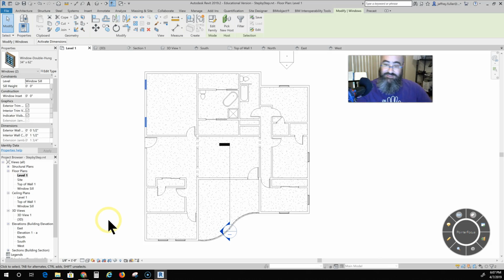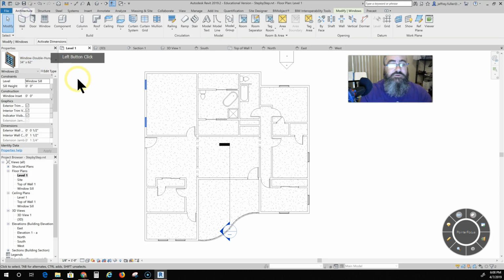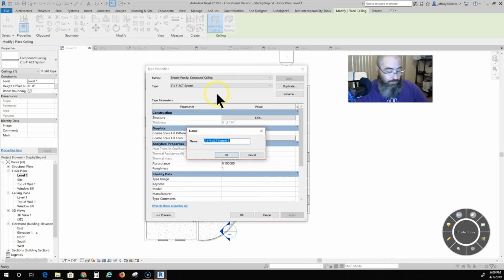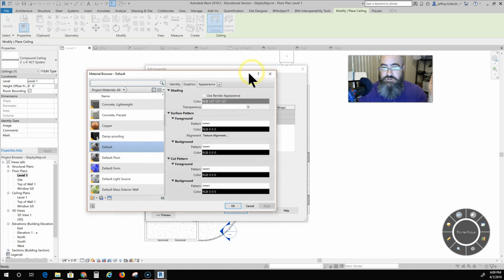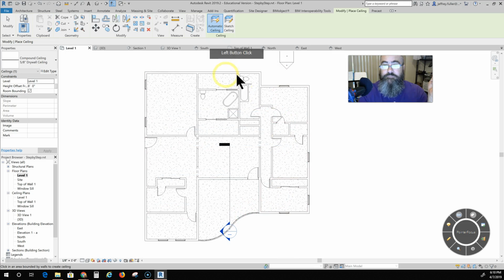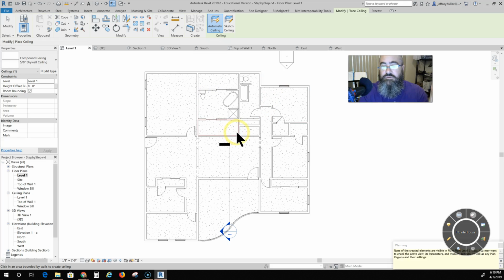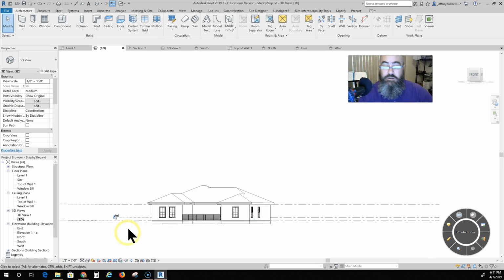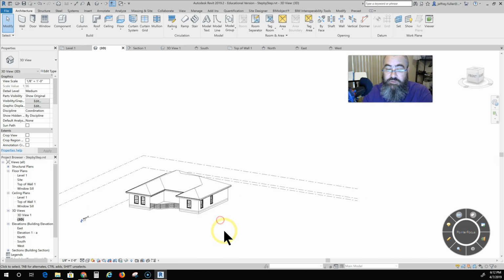Revit Step-by-Step House Design Pt. 13; Cread and Edit a Ceiling